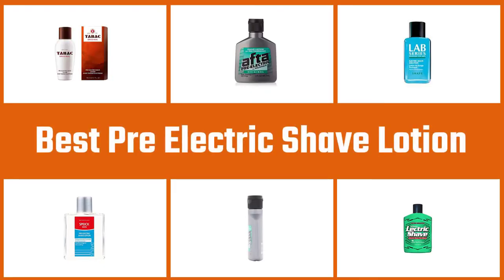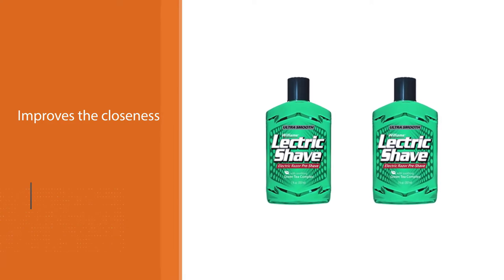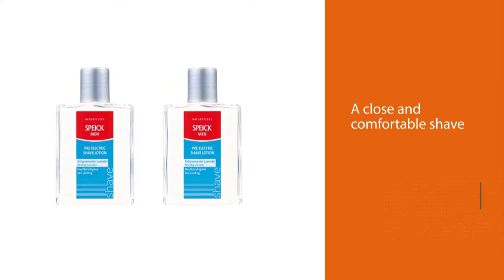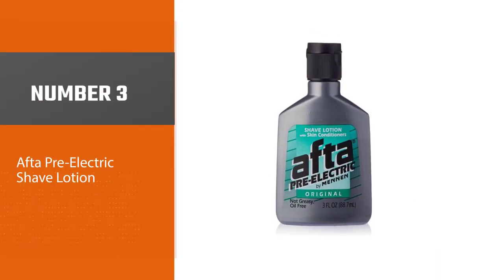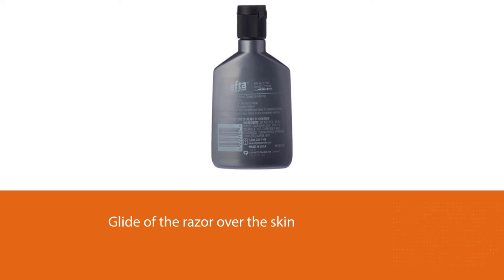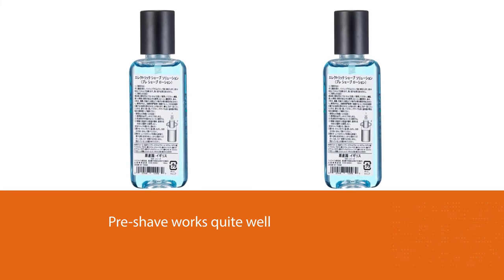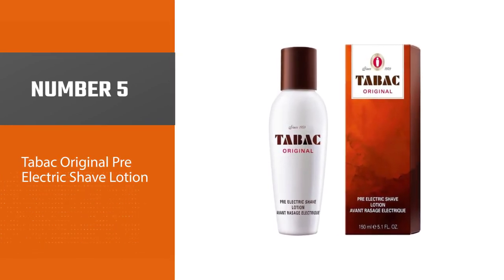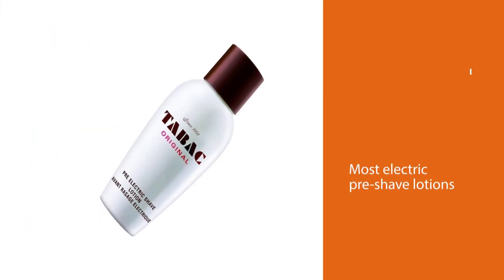Top 5 Best Pre Electric Shave Lotions [Review] - Men’s Original Pre Electric Shave Lotion [2023]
Best Pre Electric Shave Lotion featured in this Video:
NO. 1. Williams Lectric Shave
NO. 2. Speick Men Pre Electric Shave Lotion
NO. 3. Afta Pre-Electric Shave Lotion
NO. 4. Lab Series Lab Series Electric Shave
NO. 5. Tabac Original Pre Electric Shave Lotion

🕝Timestamps🕝
00:00 - Introduction
0:16 -Williams Lectric Shave
1:06 -Speick Men Pre Electric Shave Lotion
1:57 -Afta Pre-Electric Shave Lotion
2:45 -Lab Series Lab Series Electric Shave
3:35 -Tabac Original Pre Electric Shave Lotion

What Is the best pre-electric shave lotion?
Pre-electric shave lotions are specifically formulated to improve the closeness and comfort of a dry shave while reducing the time it takes to complete it. They work by drying any moisture and oils from the skin, making the hairs stand straight to be easily captured by the shaver with fewer strokes.

What is the best pre-electric shave lotion to buy?
If you are looking for the best pre-electric shave lotion, then you are in the right place. The Product Spy team tries to collect as much information as possible, read lots of user-based reviews, and rank them based on quality, value for the price, the reputation of the manufacturers, etc. Please let us know if you have something in your mind in the comment section.

best_pre-electric_shave_lotion, Lab_Series_Lab_Series_Electric_Shave, Williams_Lectric_Shave.